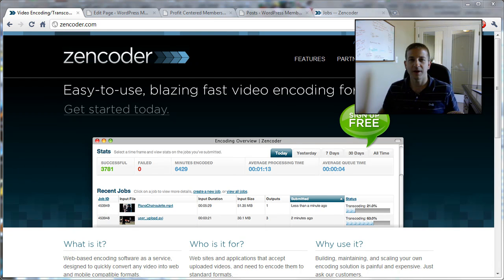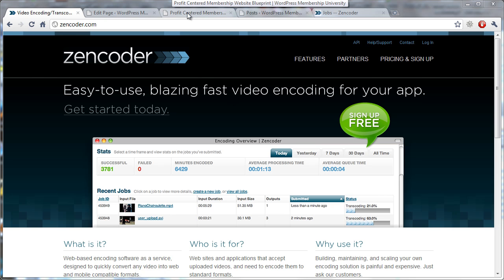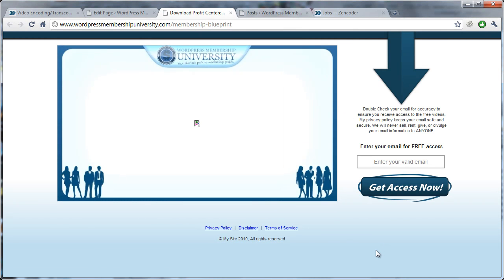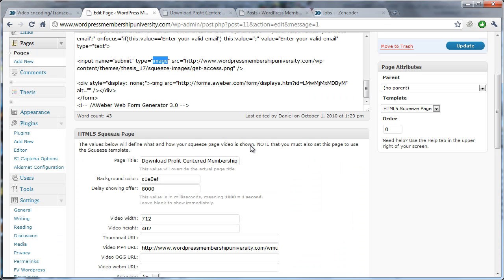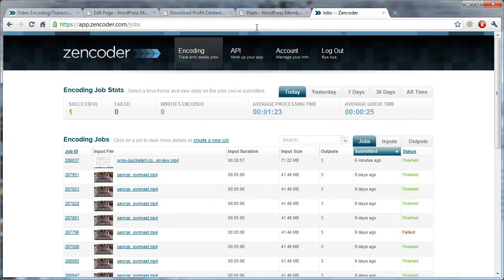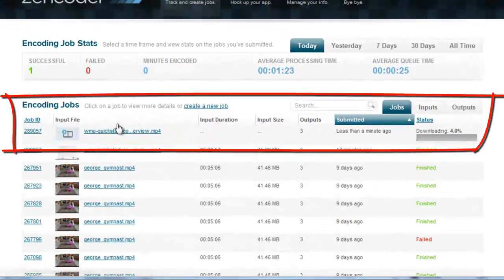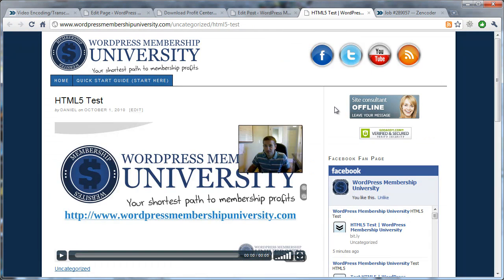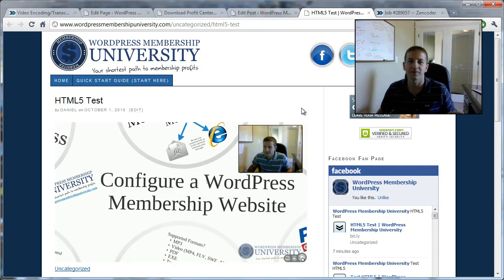HTML5 Video for WordPress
This video shows you two killer applications of HTML5 video that you can use in WordPress. This takes the fear and complexity out of HTML5 video and improves your reach to all platforms (including MOBILE). There's some clever marketing psychology in there too (see if you can pick up on it).